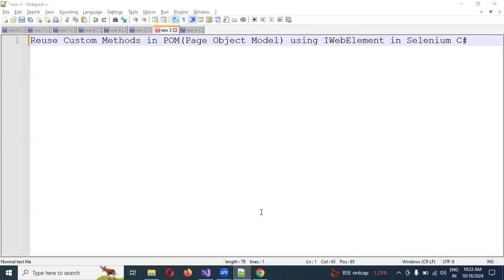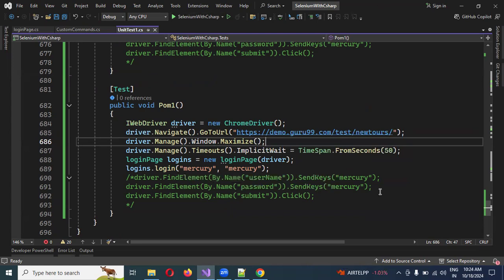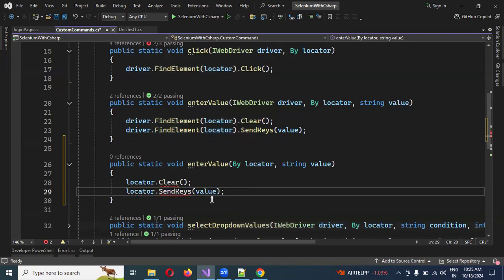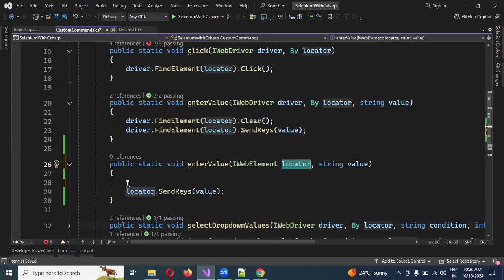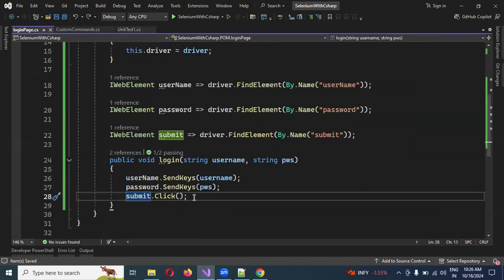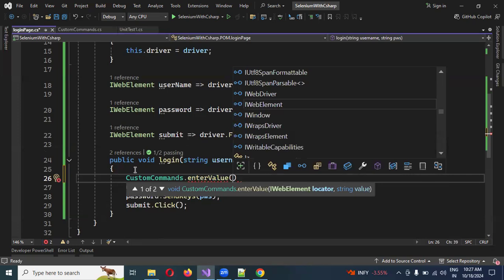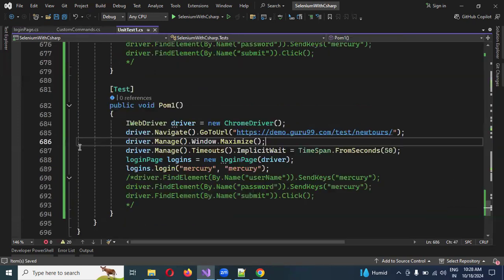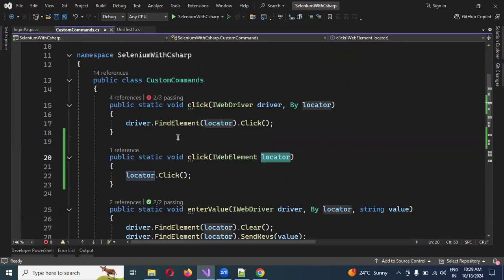[2024] Part 30: Reuse Custom Methods in POMPage Object Model using IWebElement in Selenium C#